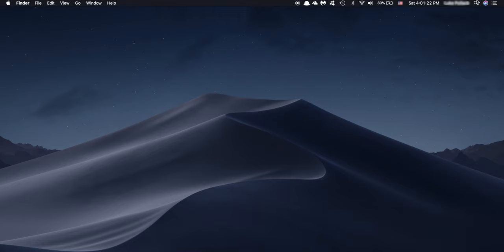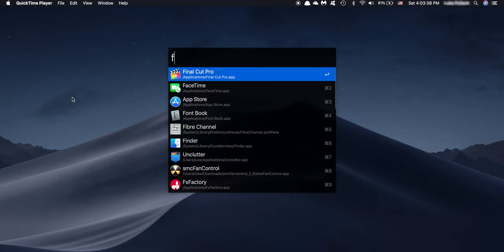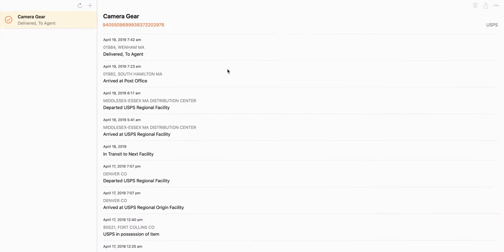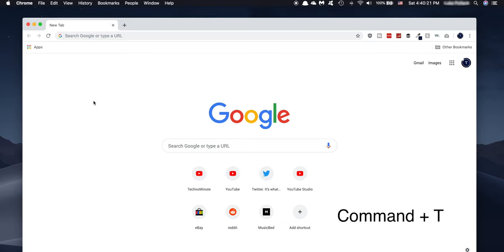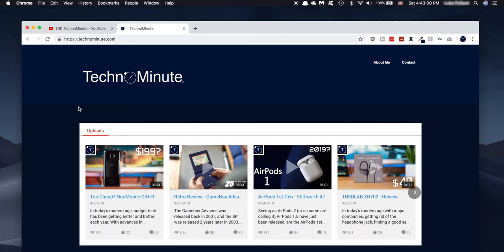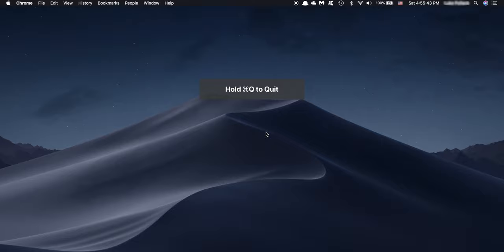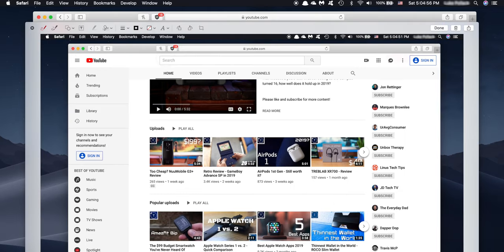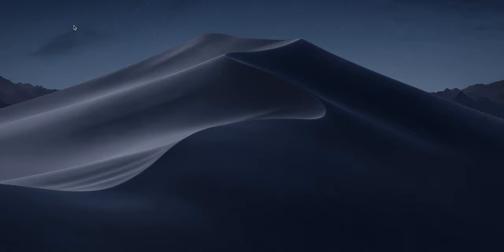5 Basic Mac Hacks 2019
I'm constantly asked questions about how to use the Mac faster or better. Well, in today's video I'm going to show you 5 Basic Mac Hacks to improve your workflow on your Mac!